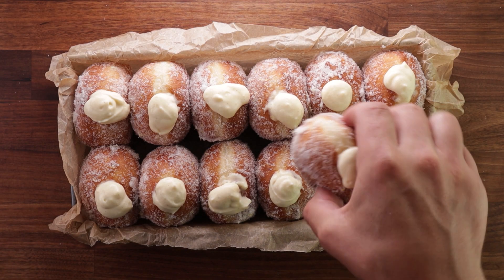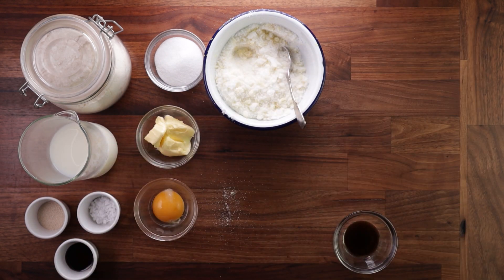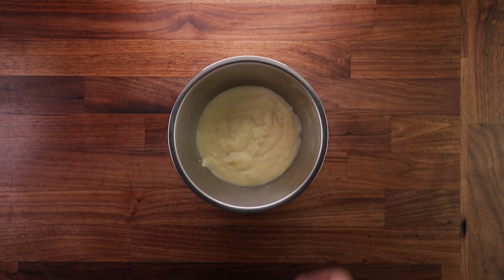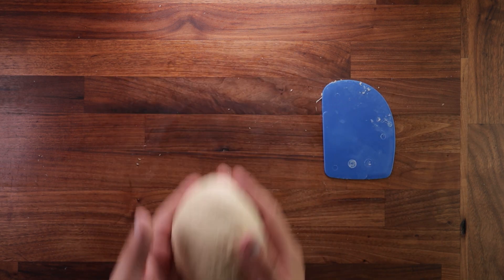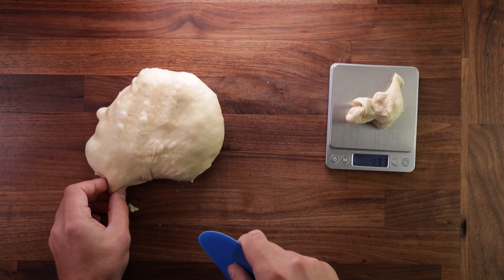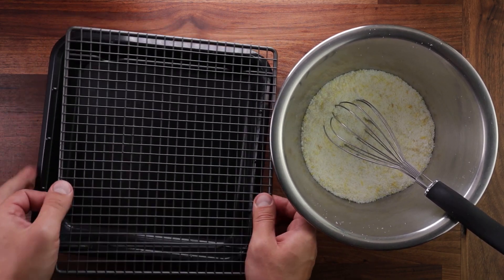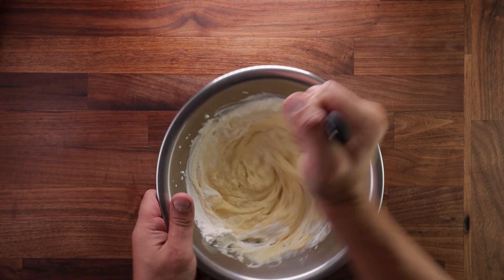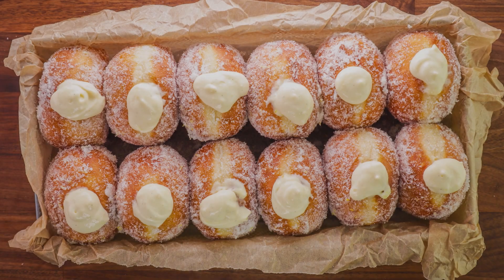How to Make Delicious Donuts With a Smooth Lemon Crème Filling | Recipe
I love donuts! And these ones are some of the best homemade donuts ever. The simplicity of the recipe for the dough as well as the custard really makes this something you should try. The donuts are super soft and fluffy, fragrant, and sweet. The custard is simple, yet delicious and smooth. The two work together perfectly.